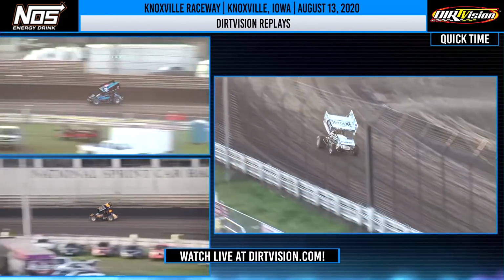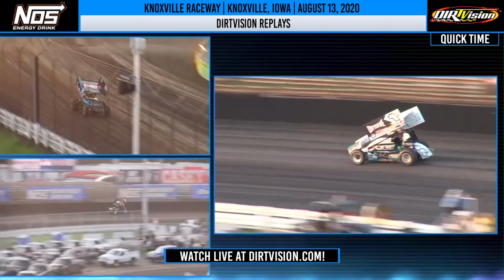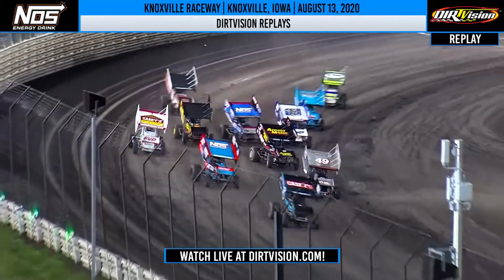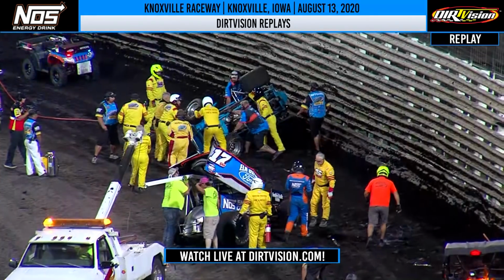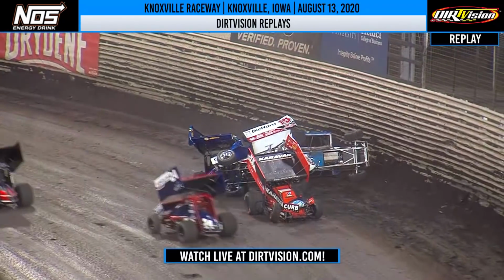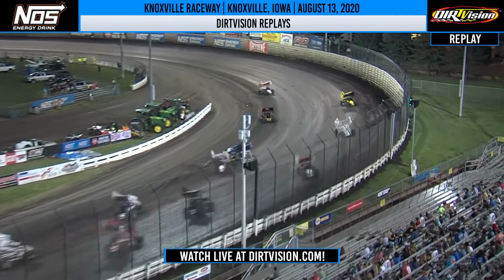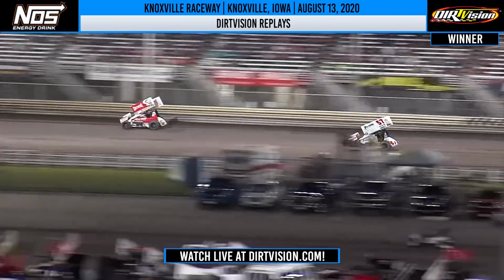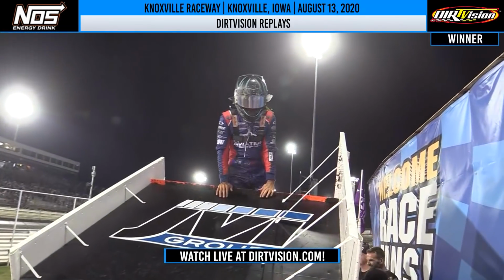DIRTVISION REPLAYS | Knoxville Raceway August 13, 2020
DIRTVision Replays from Knoxville Raceway in Knoxville, Iowa on August 13th, 2020- World of Outlaws NOS Energy Drink Sprint Car Series